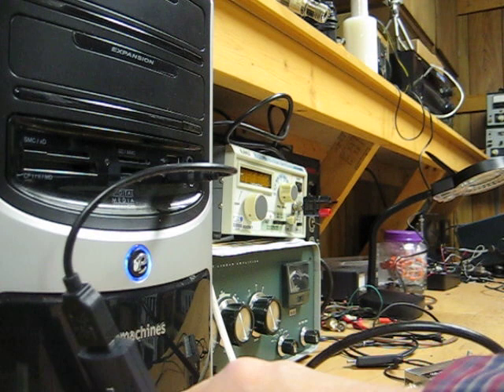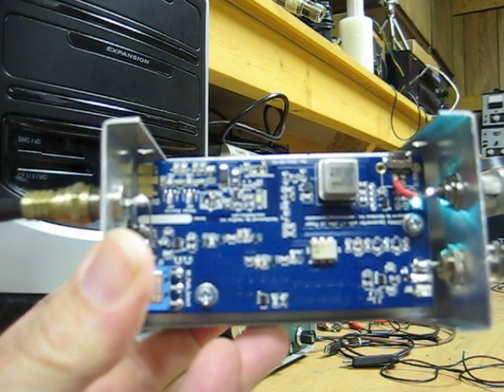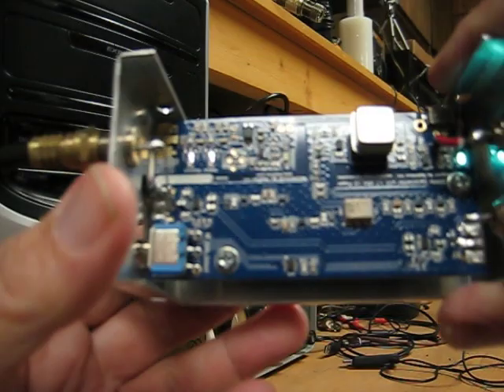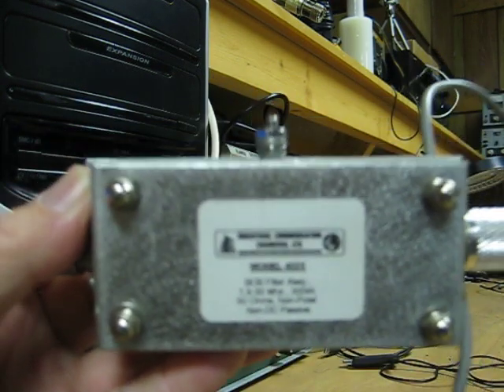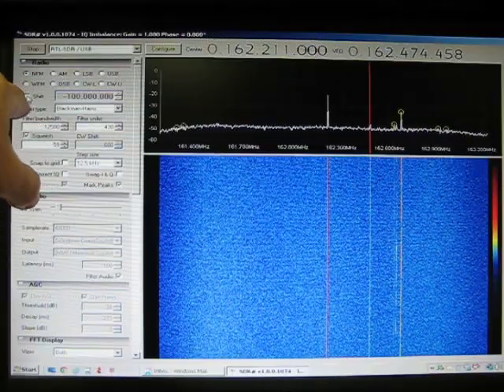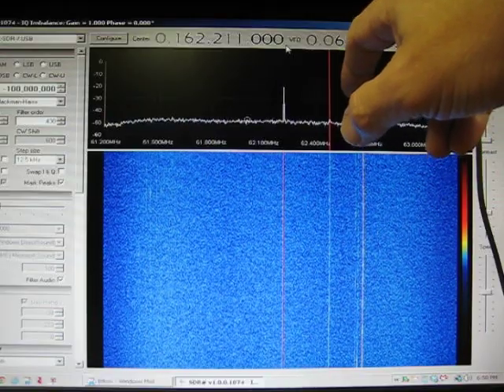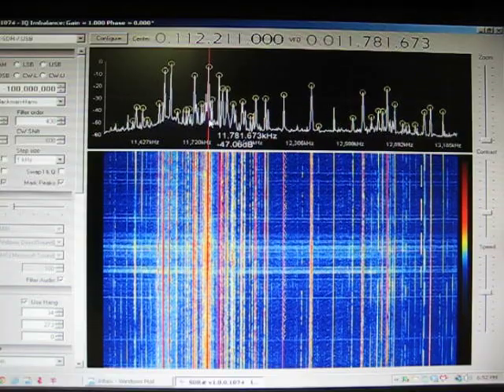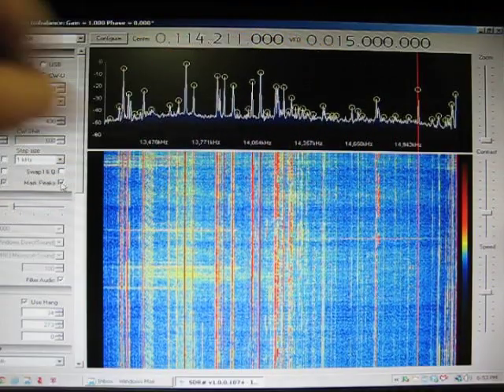N4LQ Using RTL Dongle SDR# and Ham it Up Converter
The idea came from a QST article, Jan. 2013. Using an European TV dongle to receive VHF - UHF and an UP Converter to receive Zero to 30 mHz. Parts came from nooelec.com
Computer 1.8ghz cpu, 1mb ram. Windows Vista. A bit too slow for proper audio when listening to FM stations.
The AM BCB filter is model 402x rated for 100w and can be used with a transceiver. They sell a receive only version for less cost.